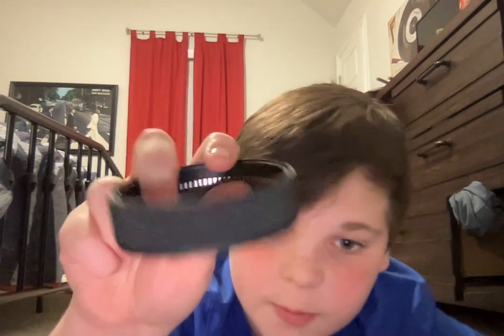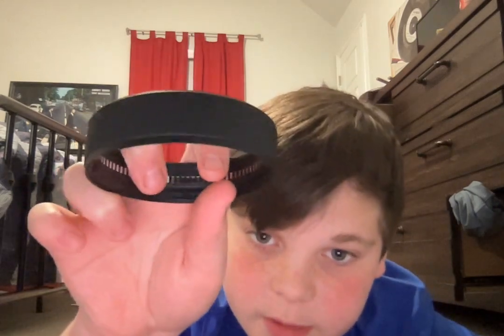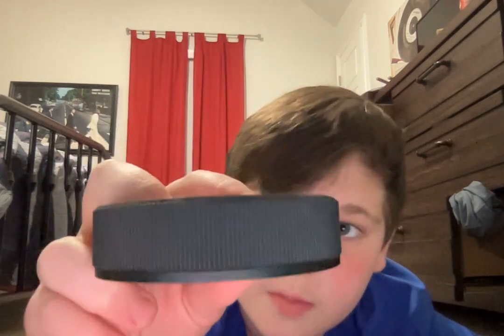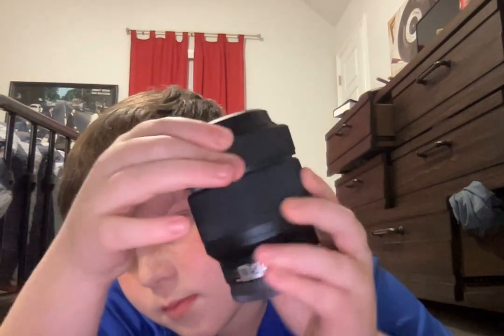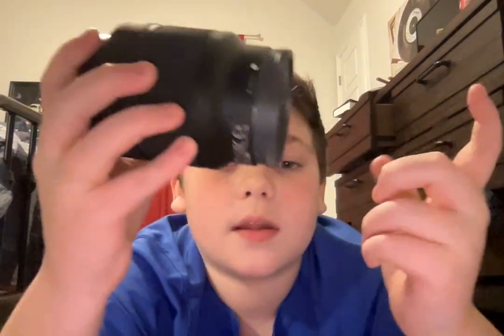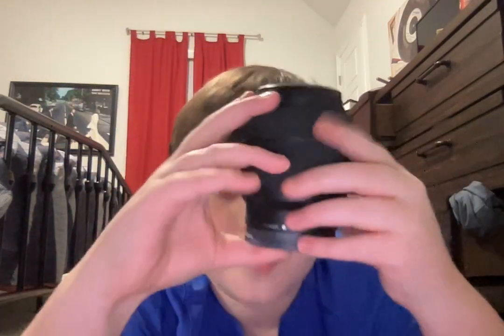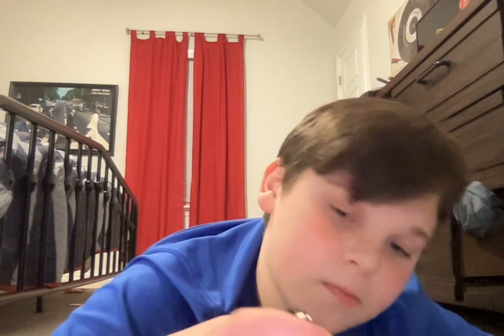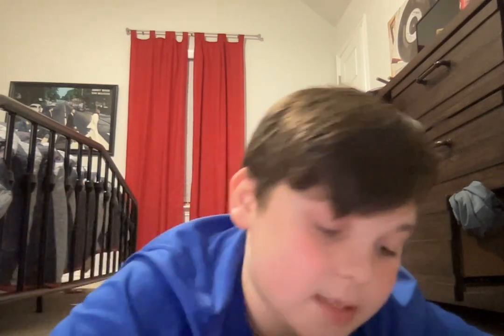My issue with the Sony FE 28-70 f/3.5-5.6 OSS Lens